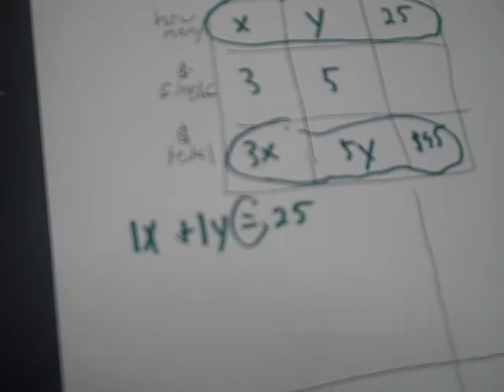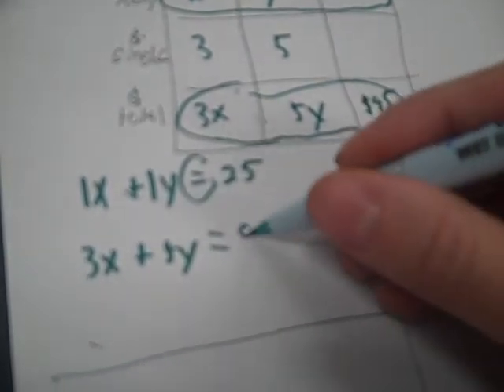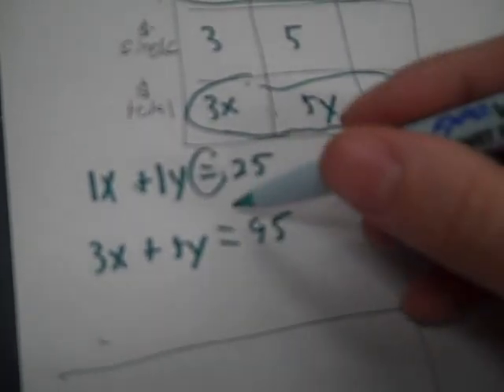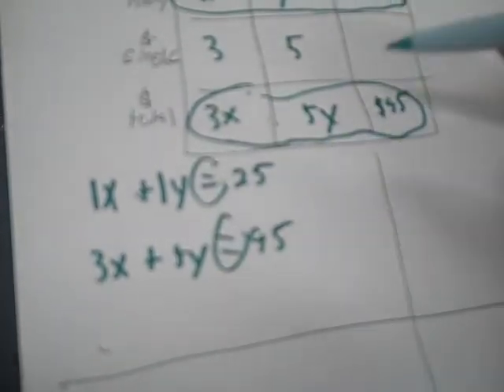intro to problem solving